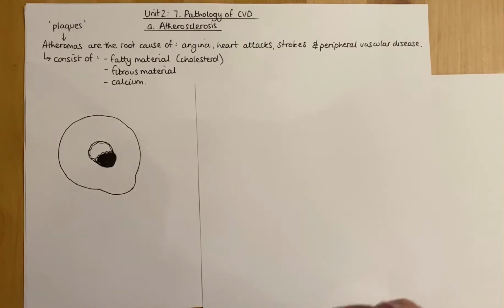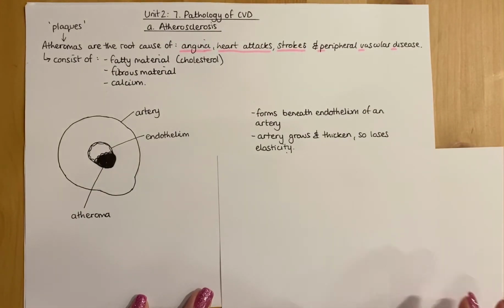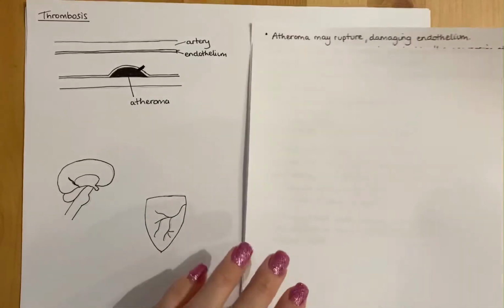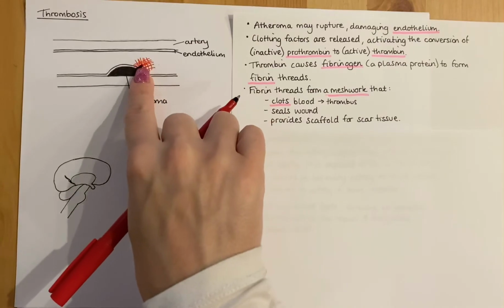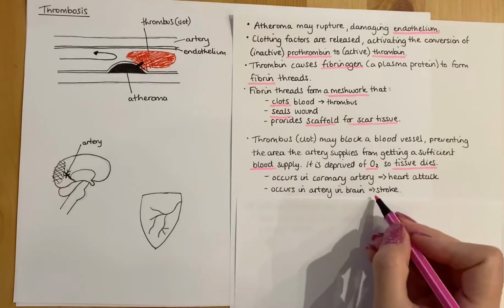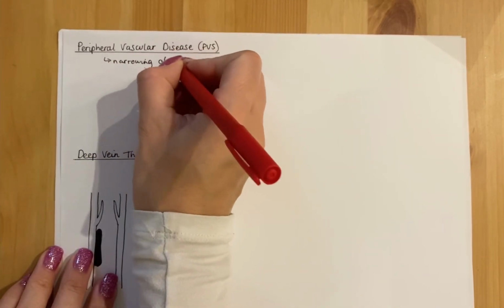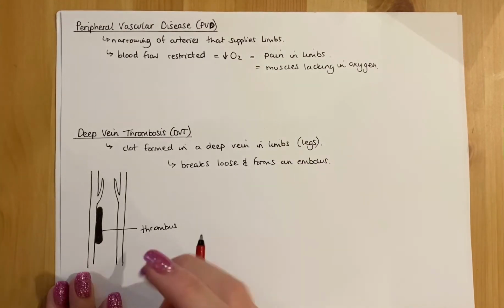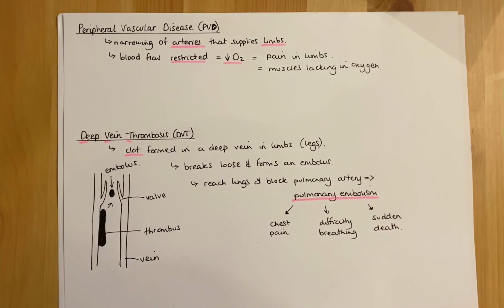Atherosclerosis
This video covers the Cardiovascular System section in Unit 2: Physiology and Health of the Higher Human Biology course. This video will focus on sub-topic 7: Pathology of CVD, specifically atherosclerosis